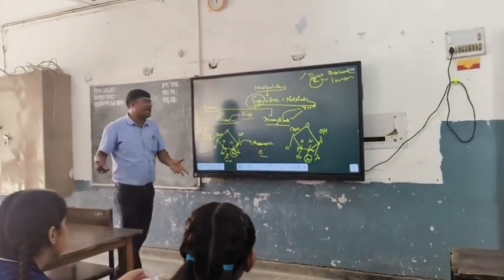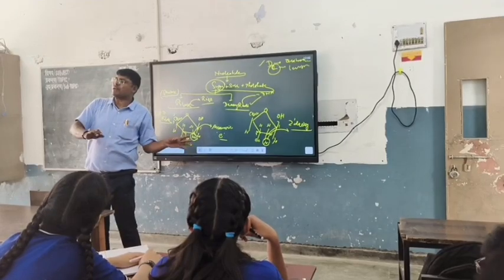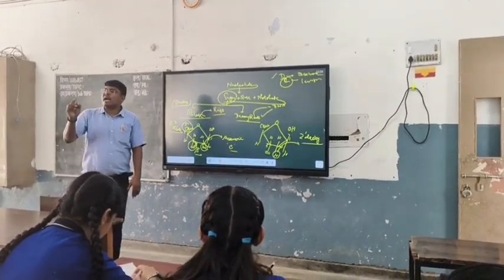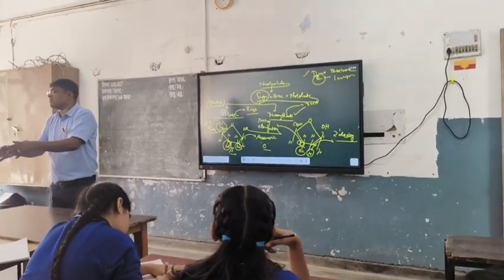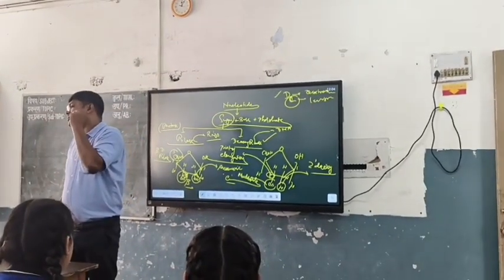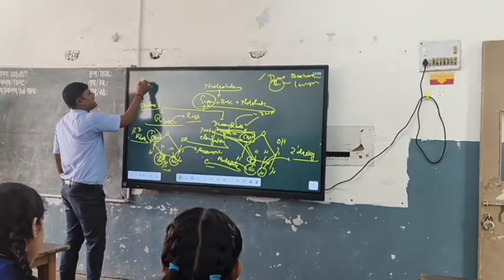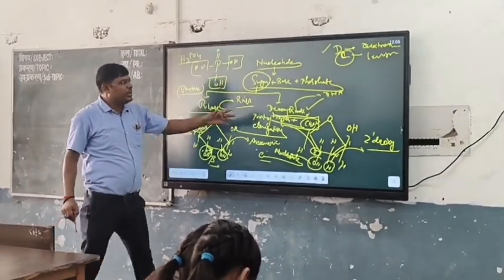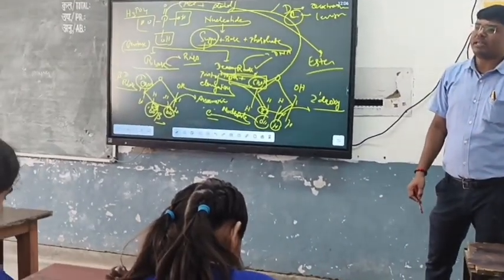August 3, 2025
Structure of Nucleotide